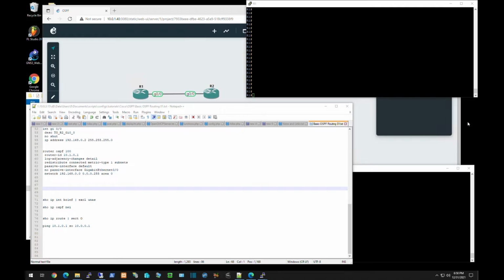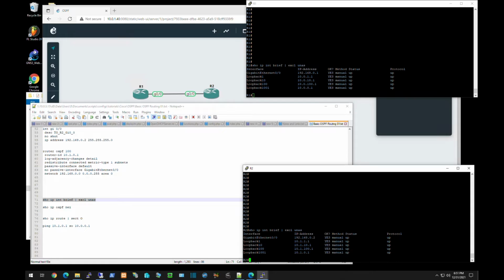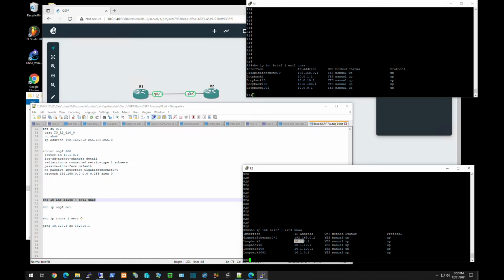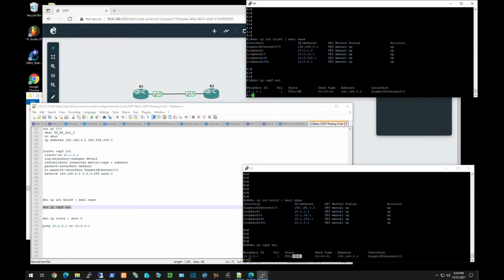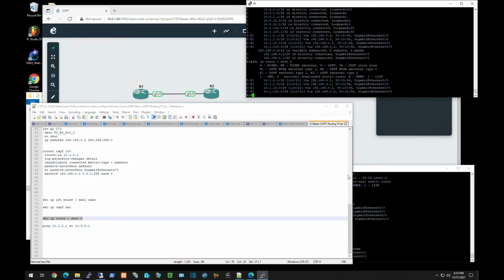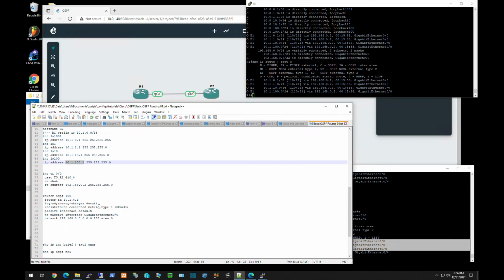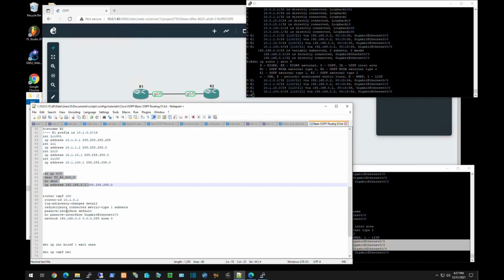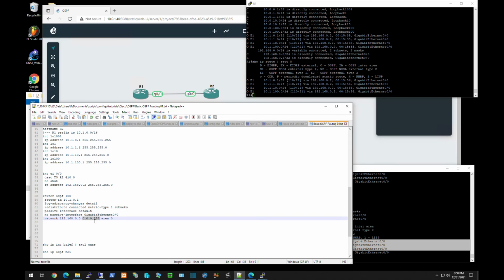OSPF Basics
This just cover some of the basics of OSPF configuration. Below is the config script used for this video:

Basic OSPF Routing:

R1:

conf t

hostname R1
!--- R1 prefix is 10.0.0.0/16
int lo1001
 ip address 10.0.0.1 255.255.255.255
int lo1
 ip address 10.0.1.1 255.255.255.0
int lo10
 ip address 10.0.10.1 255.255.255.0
int lo100

int gi 0/0
 desc TO_R2_Gi0_0
 no shut

 router-id 10.0.0.1
 log-adjacency-changes detail
 redistribute connected metric-type 1 subnets
 passive-interface default
 no passive-interface GigabitEthernet0/0

R2:

conf t

hostname R2
!--- R1 prefix is 10.1.0.0/16
int lo1001
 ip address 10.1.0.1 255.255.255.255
int lo1
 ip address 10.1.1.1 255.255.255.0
int lo10
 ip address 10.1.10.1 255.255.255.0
int lo100

int gi 0/0
 desc TO_R2_Gi0_0
 no shut

 router-id 10.1.0.1
 log-adjacency-changes detail
 passive-interface default
 no passive-interface GigabitEthernet0/0

sho ip int brief | excl unas

sho ip ospf nei

sho ip route | sect O